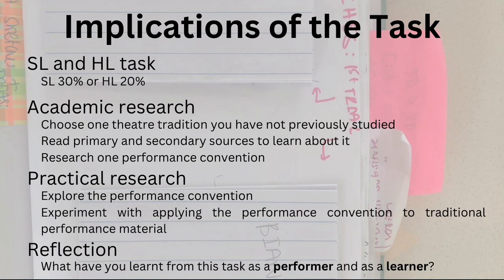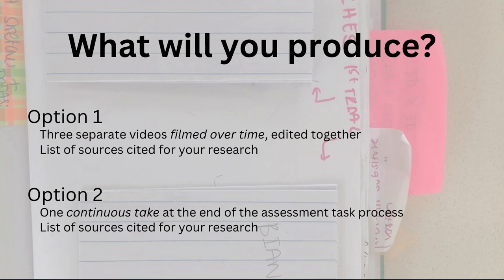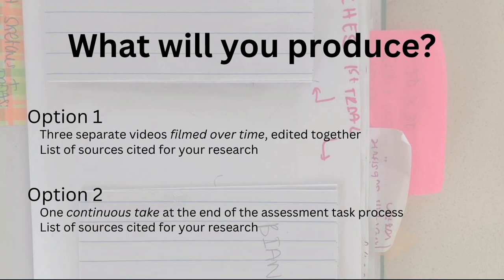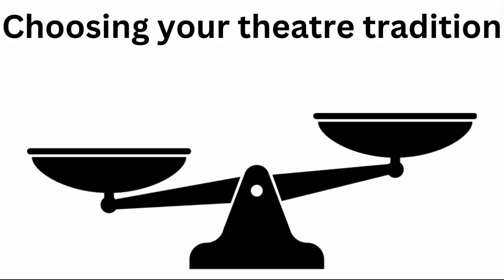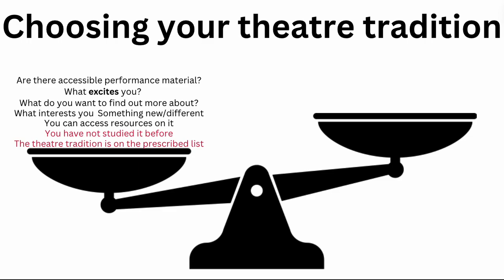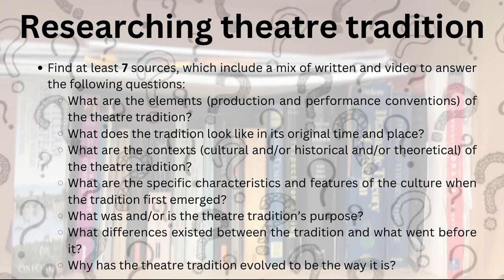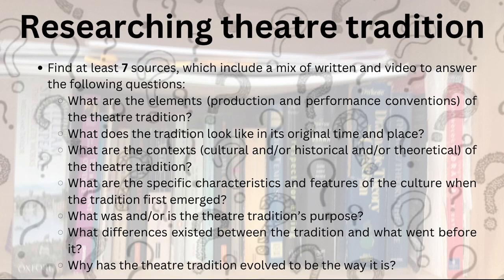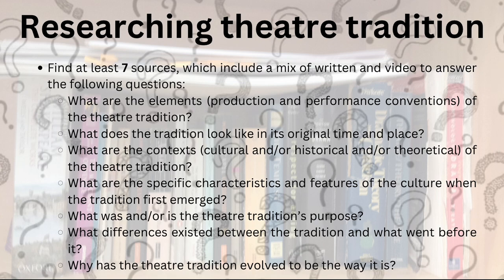Introduction to the Research Presentation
In this video, you will have an overview of the DP Theatre assessment task for both SL and HL students, the Research Presentation.

00:00 - 03:37 Introduction and overview of the task
03:38 - 06:12 Choosing the theatre tradition
06:13 - 11:57 Researching the unfamiliar theatre tradition
11:58 - 17:15 Practical exploration of the performance convention
17:16 - 19:30 Reflection on learning